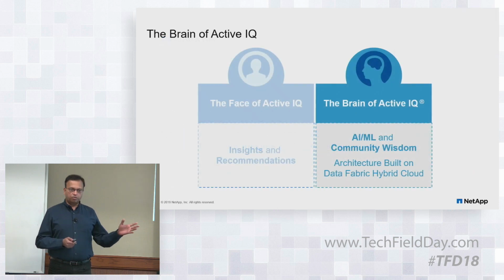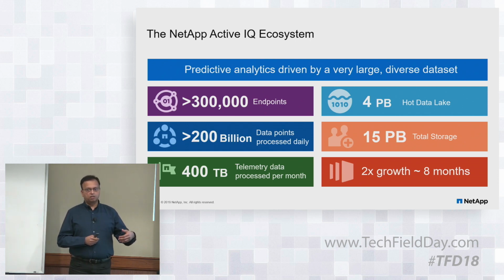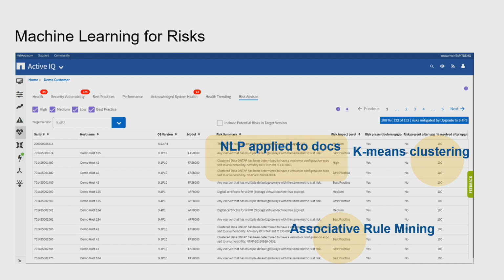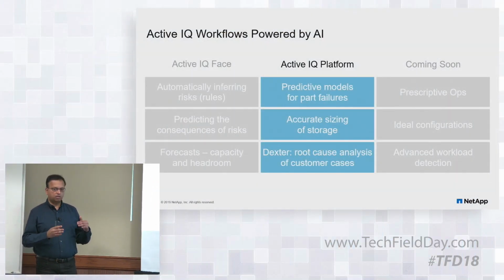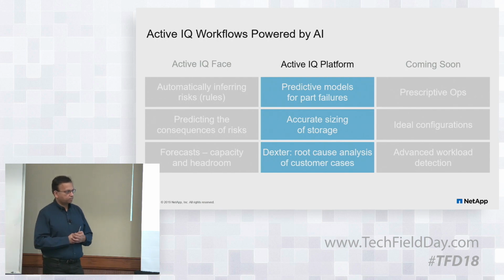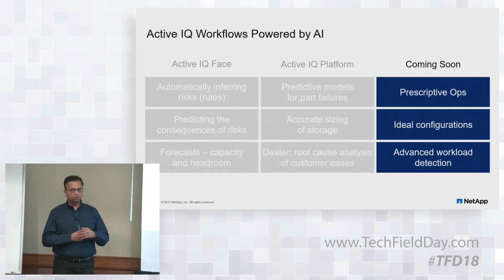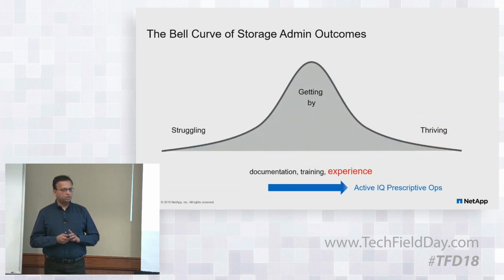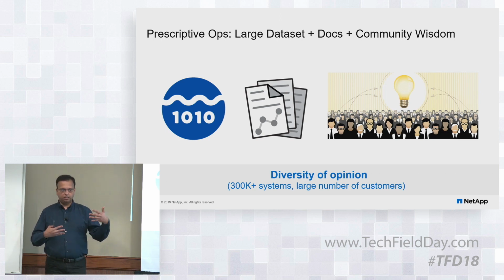How NetApp Active IQ Uses Data Science to Deliver Insights and Recommendations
In data science, volume, velocity and variety matters. Shankar Pasupathy discusses how NetApp uses telemetry data from our large and diverse install base to deliver deep insights and recommendations with Active IQ.  He will also talk about ‘prescriptive ops” and how NetApp is helping ensure everyone managing NetApp storage is able to thrive.

Presented by Shankar Pasupathy, Technical Director, AI and Data Engineering, Active IQ.

Recorded at Tech Field Day 18, Austin TX, February 7, 2019.